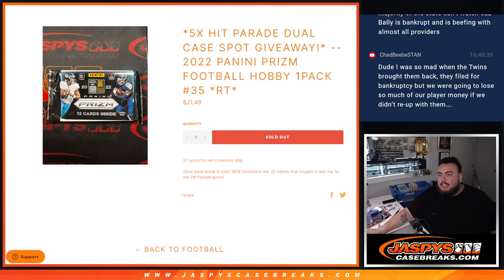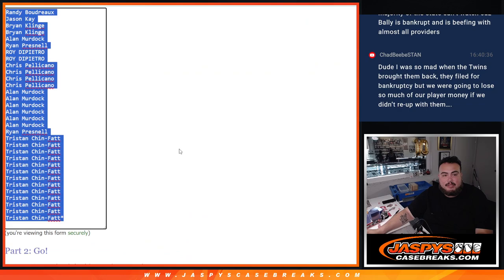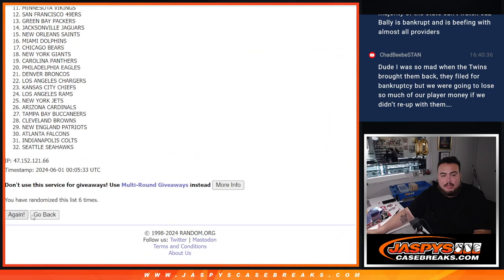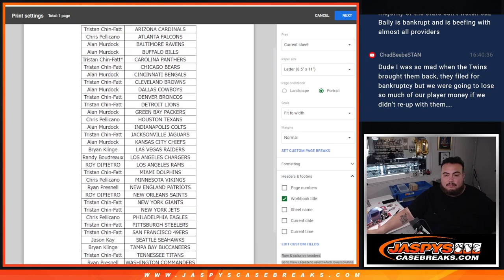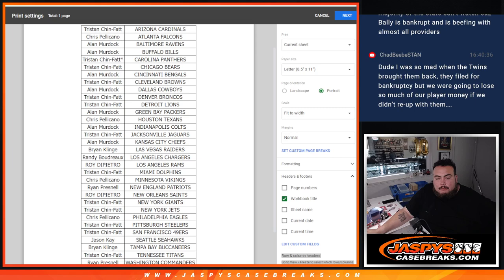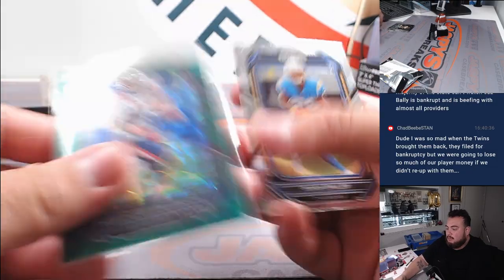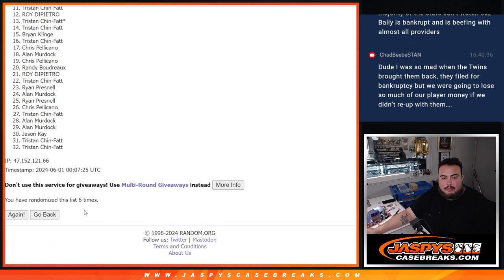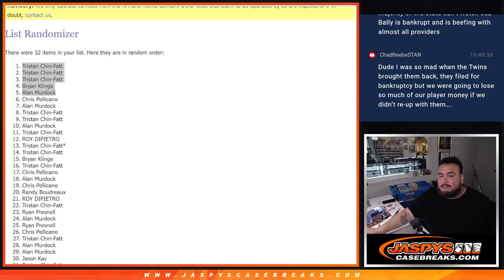F. 5/31/24 - *5x HIT PARADE DUAL CASE SPOT GIVEAWAY* 2022 Panini Prizm Football Hobby 1Pack #35 *RT*